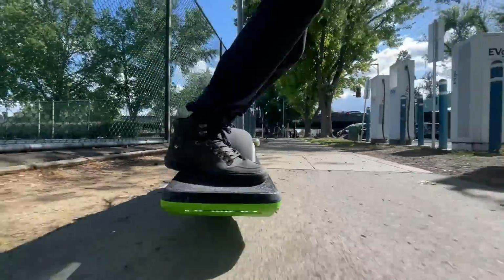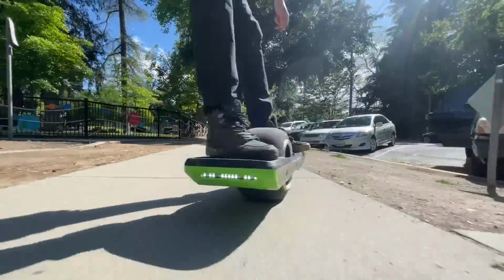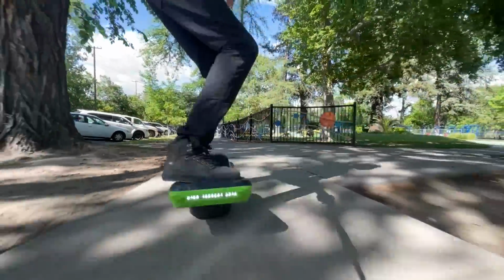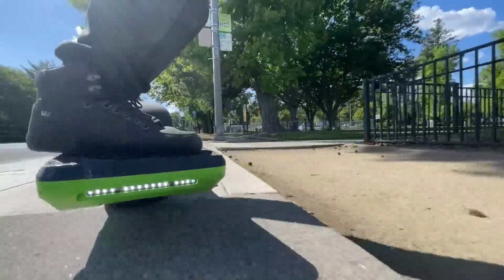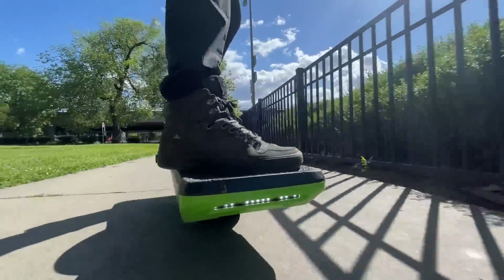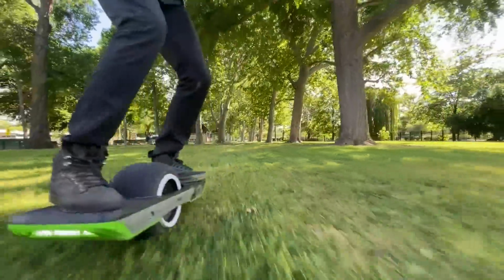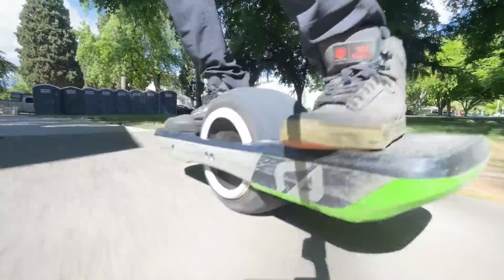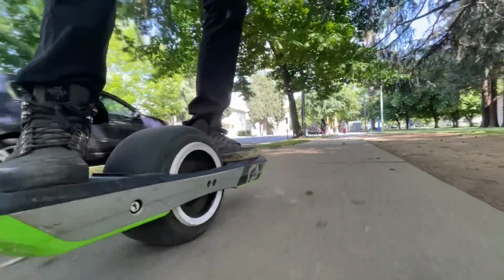The Onewheel GT is definitely better now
Onewheel GT got a new firmware update today, Cassiopeia 6.1.00

My helmet